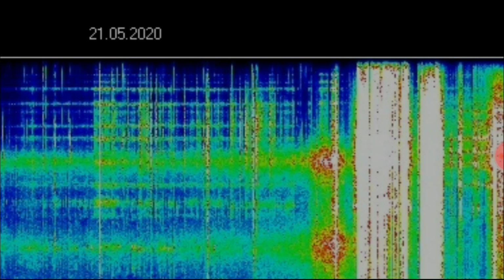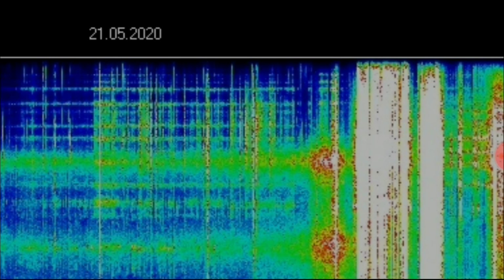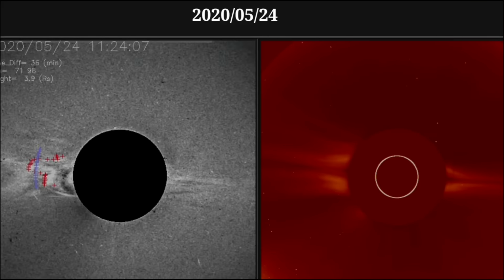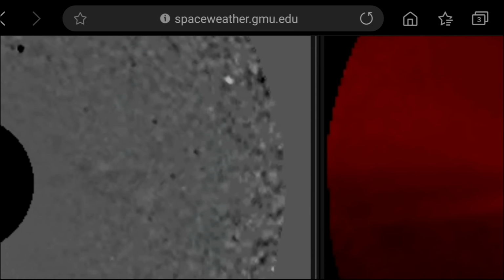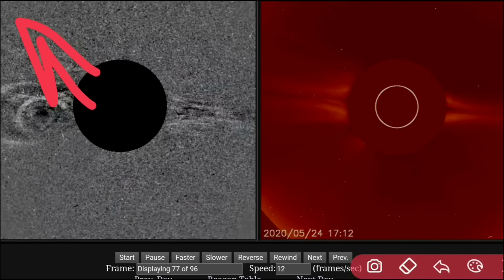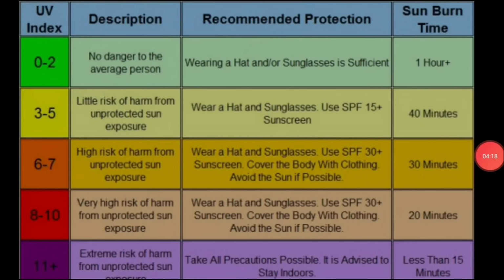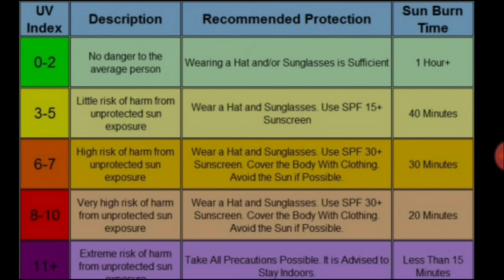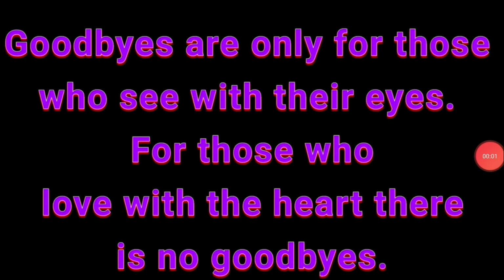CORONAL MASS EJECTION FIRES OFF/ STRANGE BALL SHAPE ON SCHUMANN RESONANCE/UV INDEX CHART